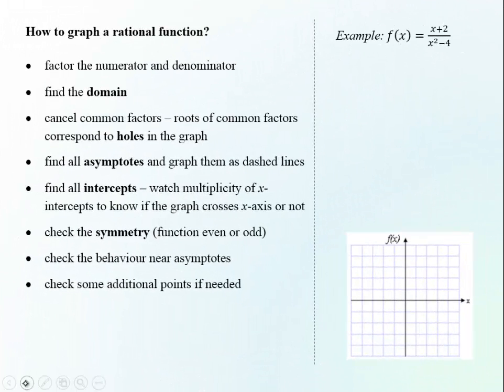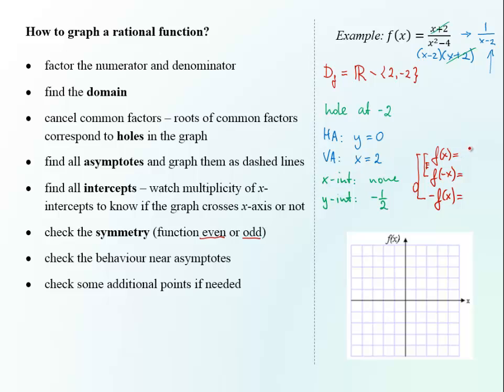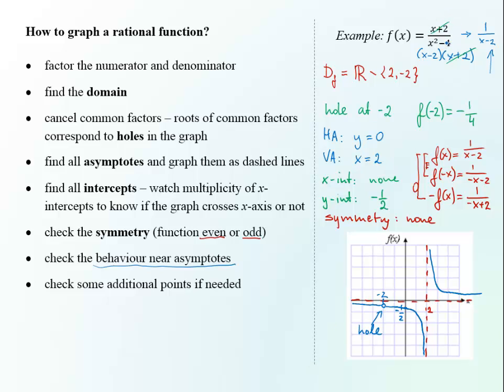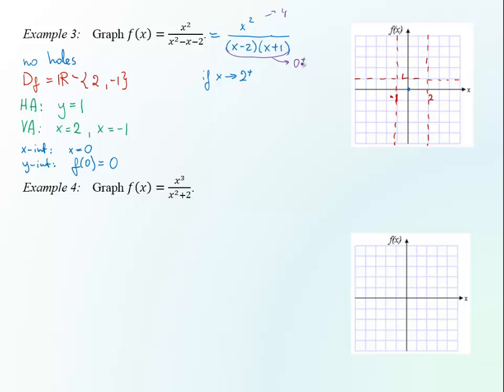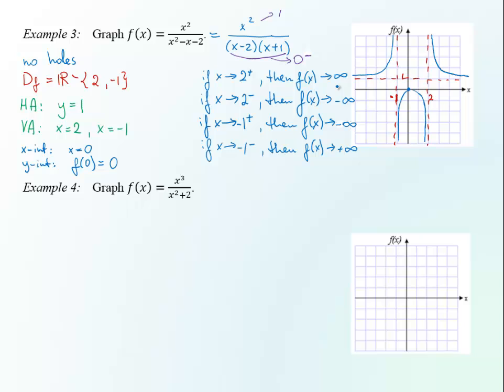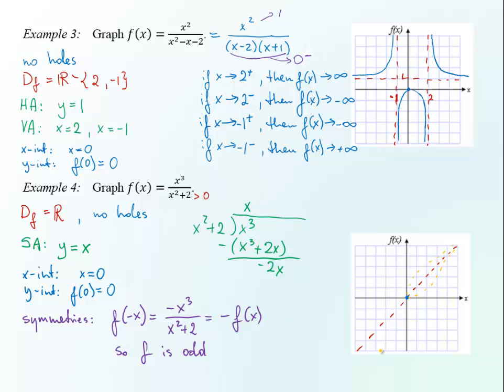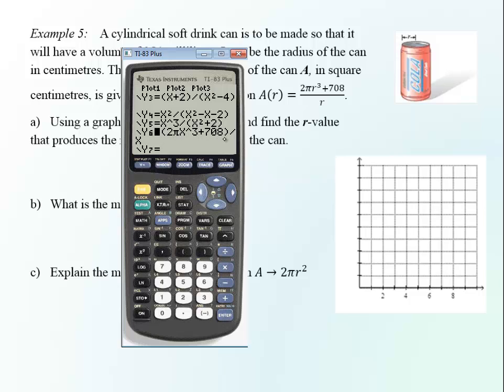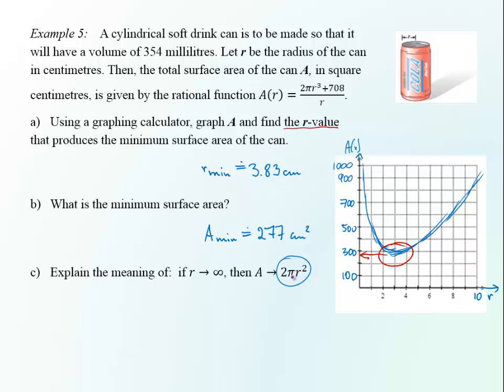3.5 (part II) Graphs of Rational Functions and Their Applications